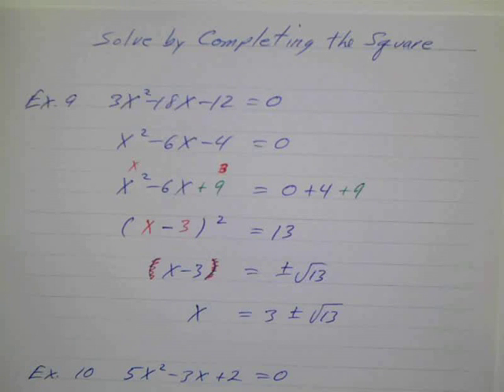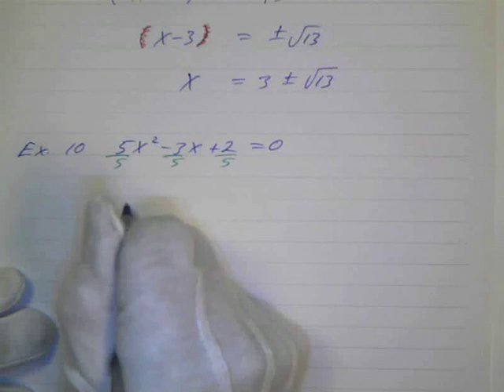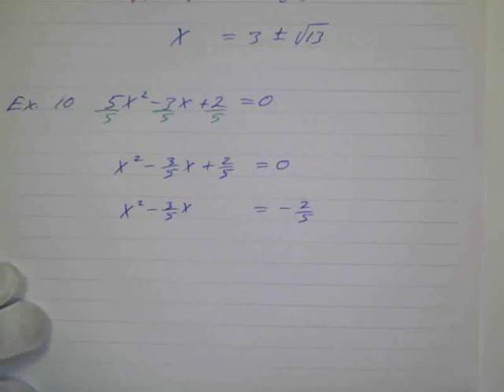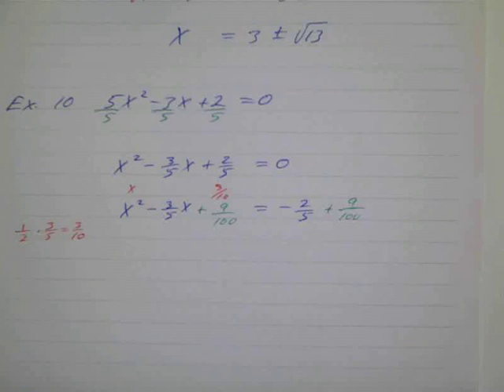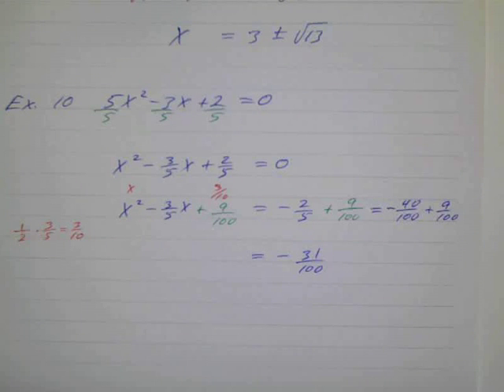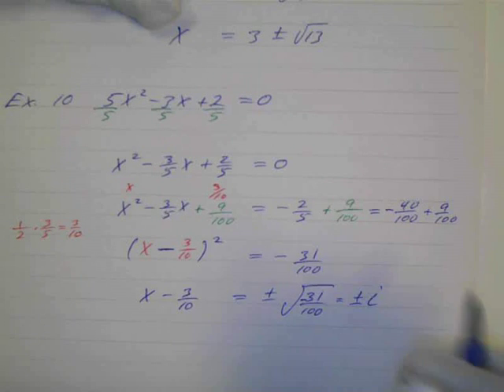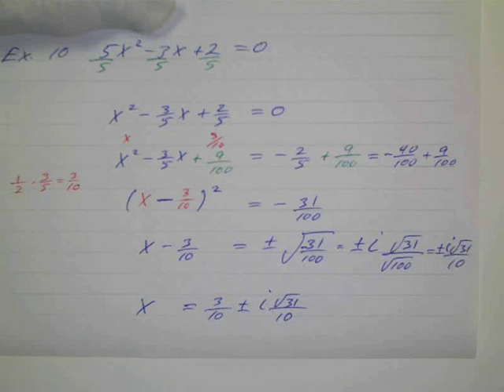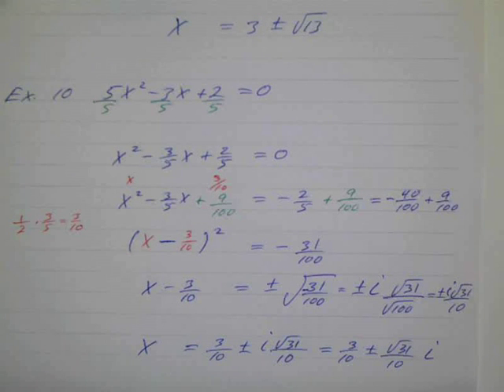Completing The Square 3